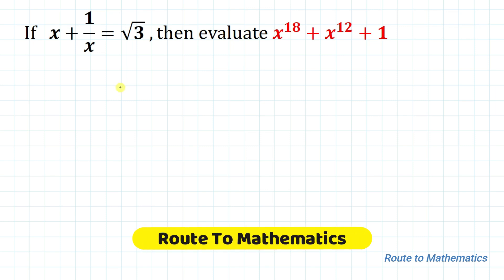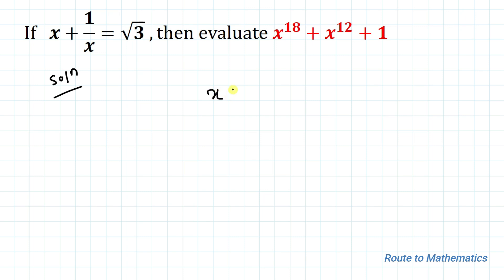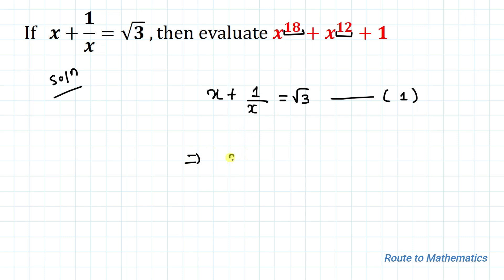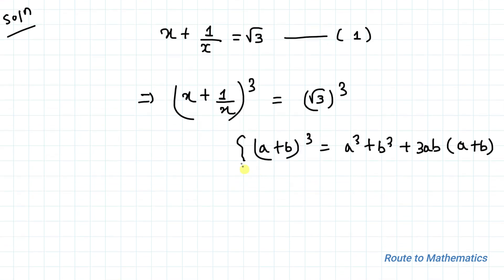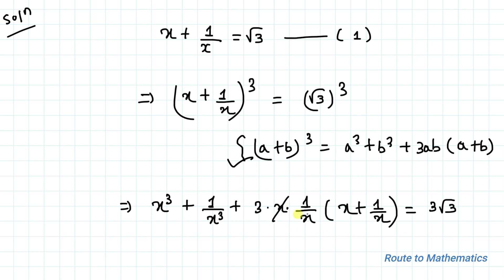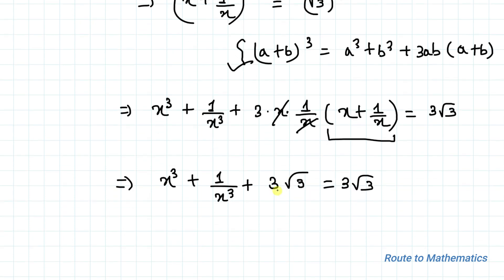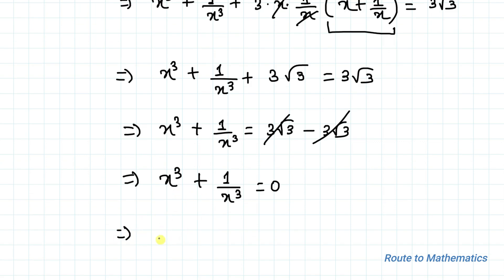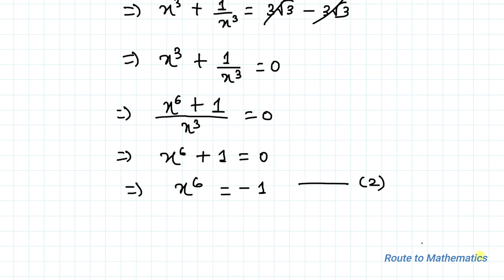A Nice Algebraic Equation | if x+1/x =Sqrt(3), then find x^18 +x^12 +1= ??